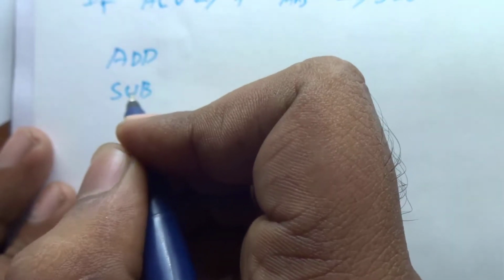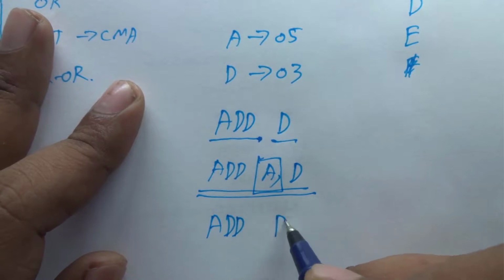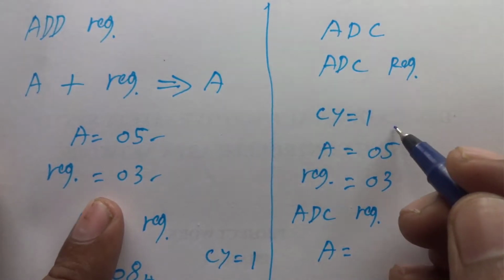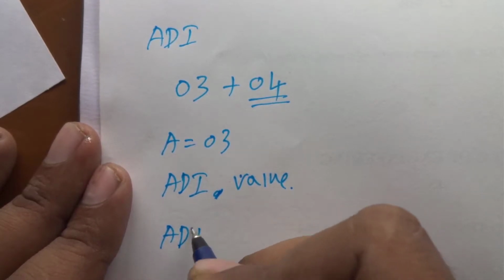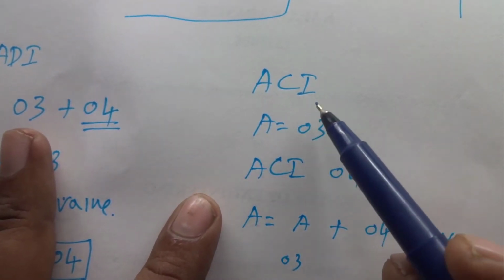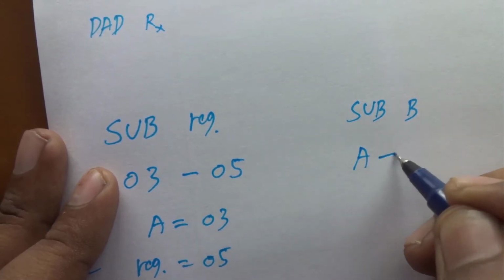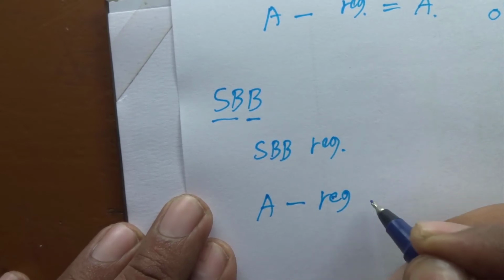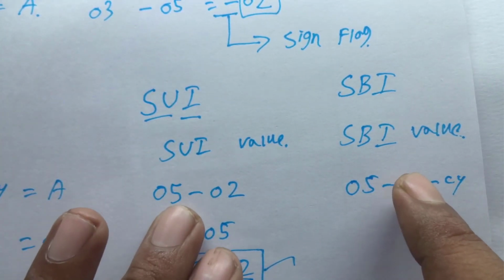8085 Arithmetic Instruction Set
Arithmetic Instruction Set of 8085 Microprocessor